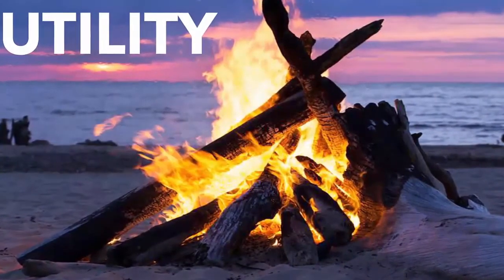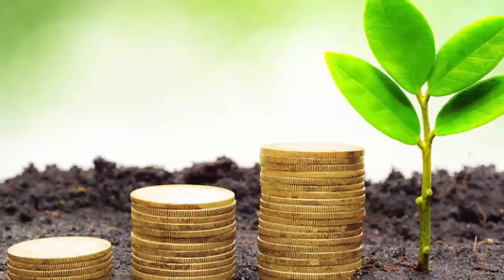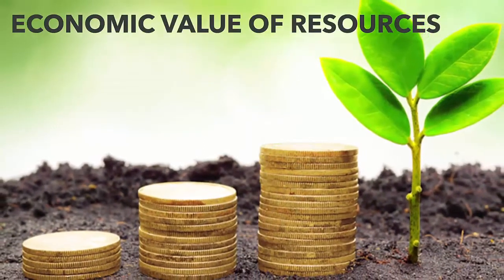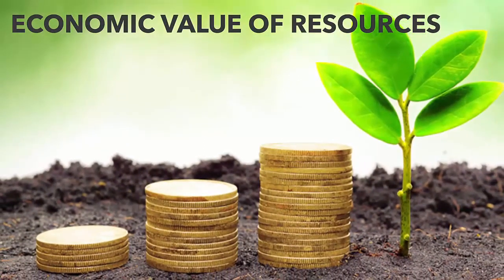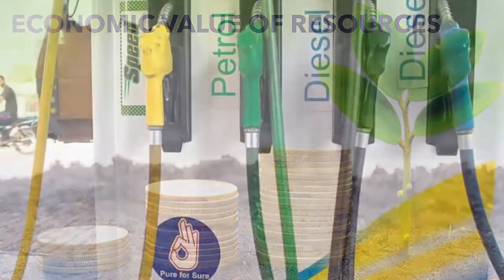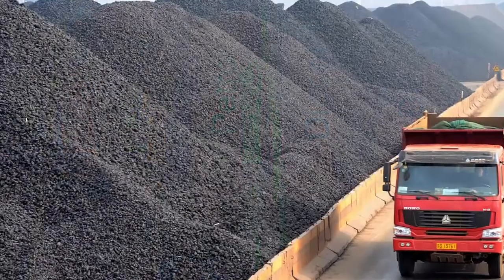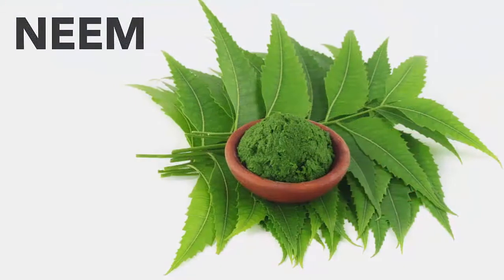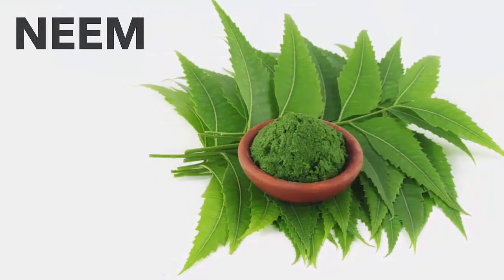Class 8th/Social Science/Geography/Resources/What is Resources